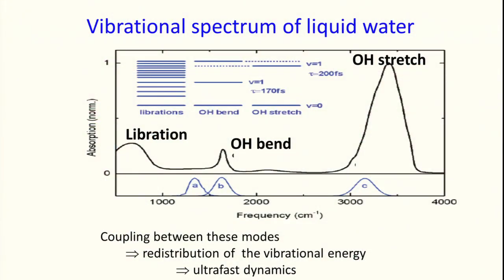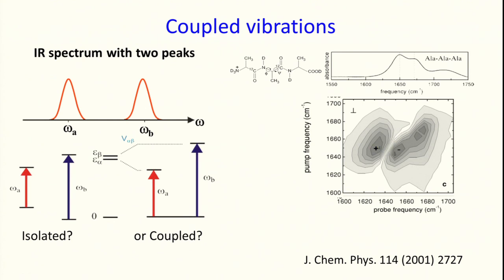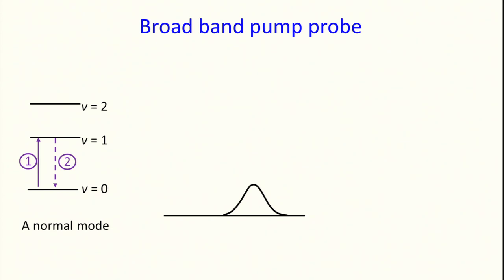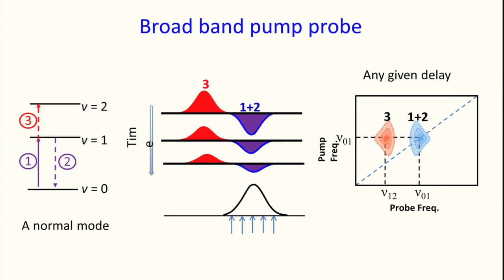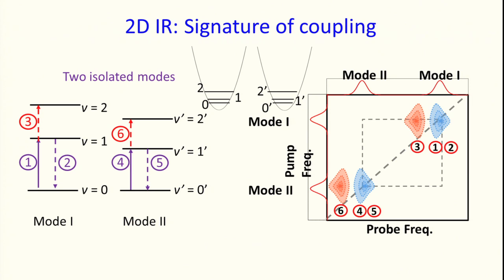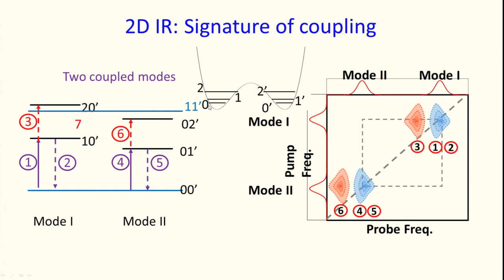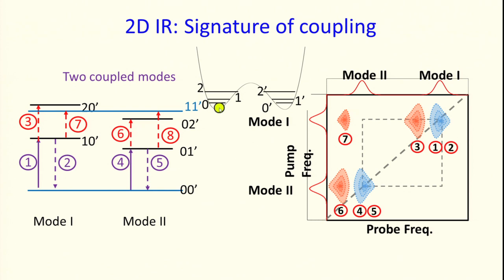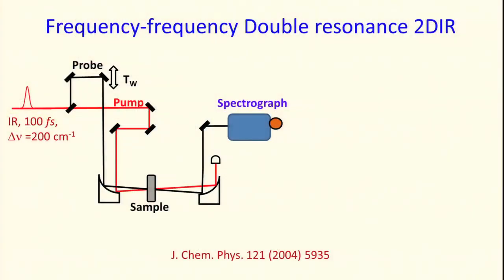Week 12: Lecture 64 : Two dimensional Infrared spectroscopy: Introduction